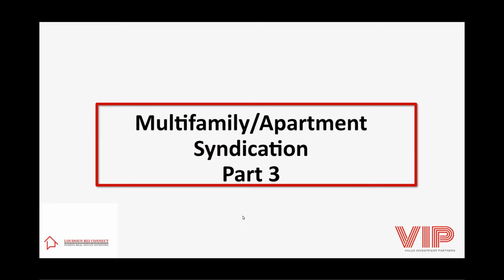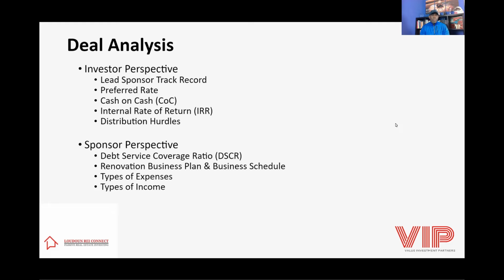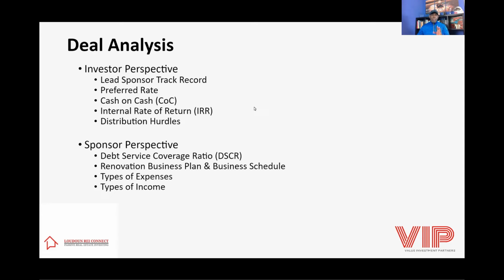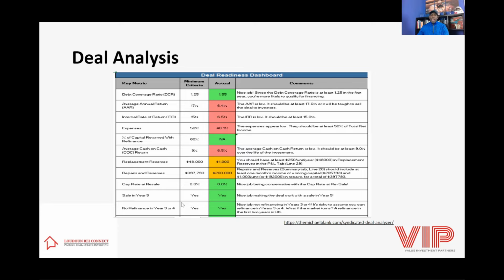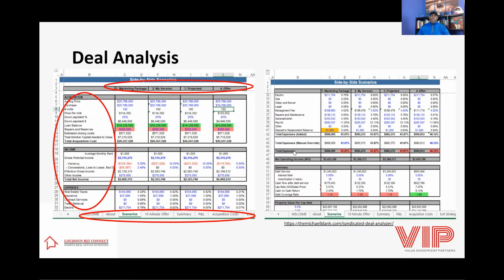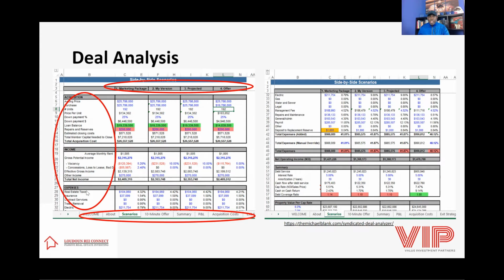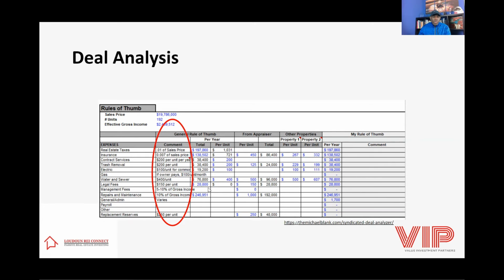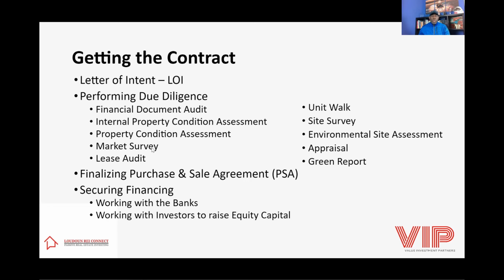Value Investment Partners: Deal Analysis and Writing A Contract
This is Part Three of our 3-Part series on Investing in  Multifamily Syndications.

In this video, we discuss how to analyze deals, some key items to look out for as you underwrite and we also talk about preparing the Letter of Intent.

-- Value Investment Partner (VIP)